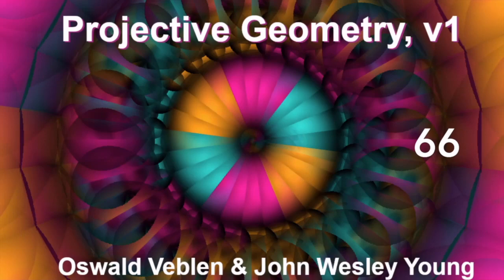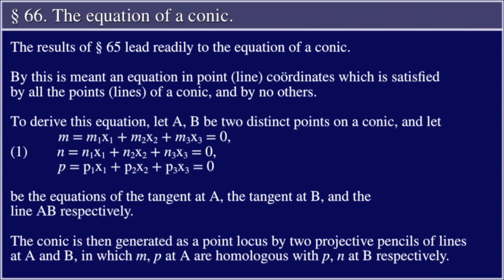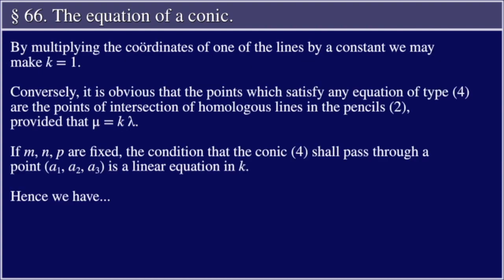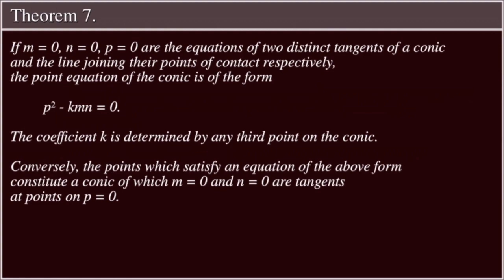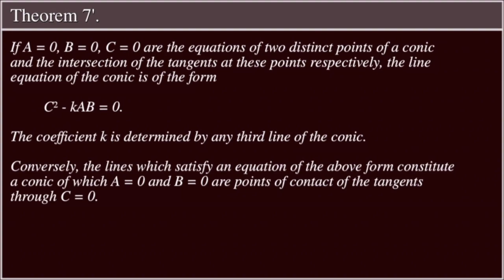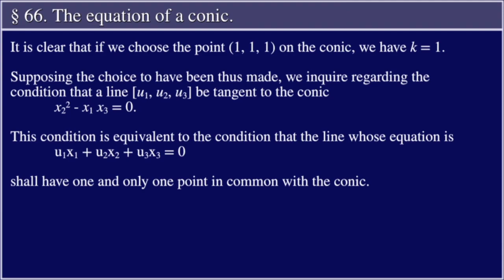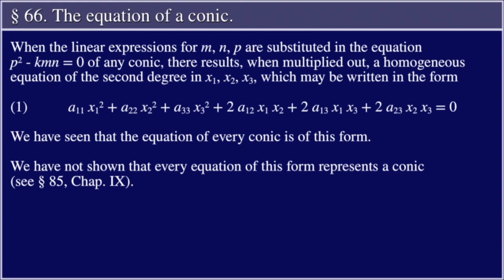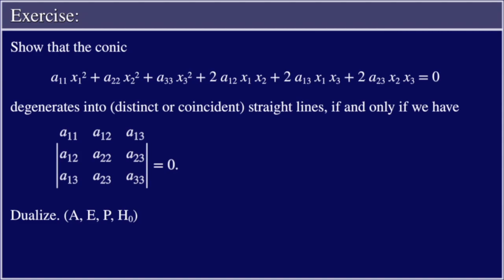Projective Geometry, v1 by Oswald Veblen, 7.66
Chapter 7. Coordinate Systems in Two- and Three-dimensional Forms
Section 66. The equation of a conic